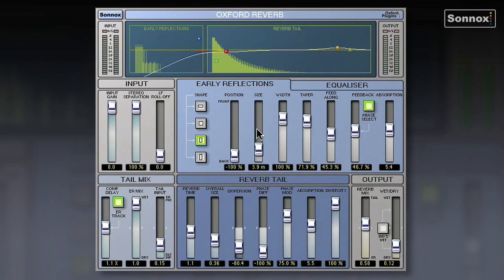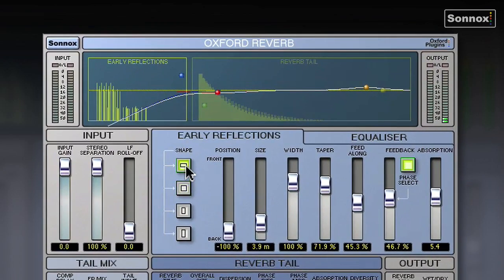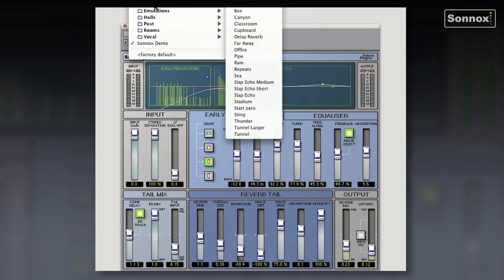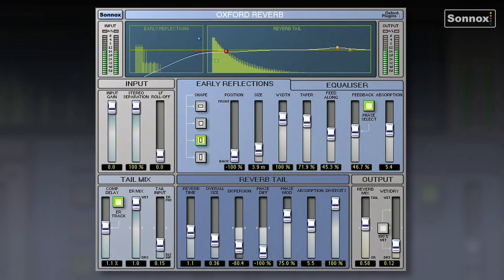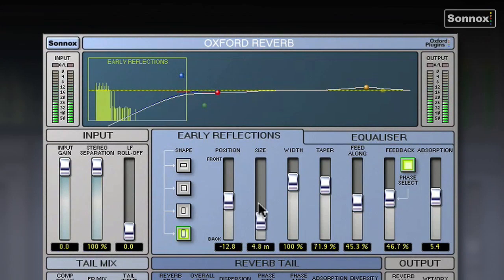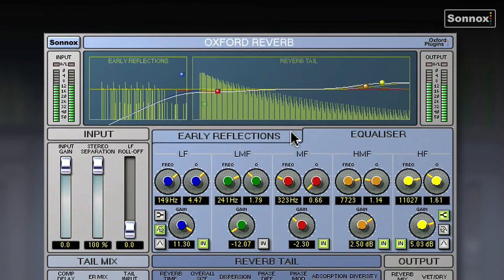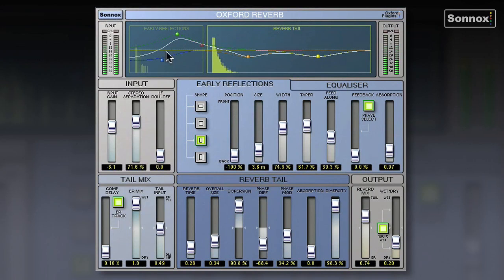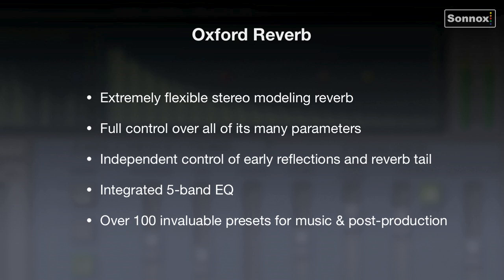Oxford Reverb tutorial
Tutorial of Sonnox Oxford Reverb plug-in